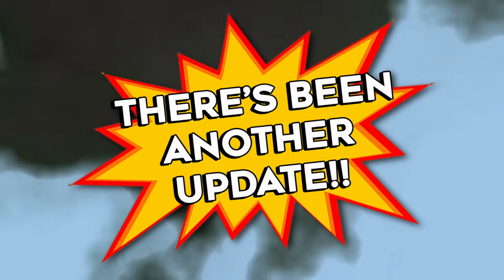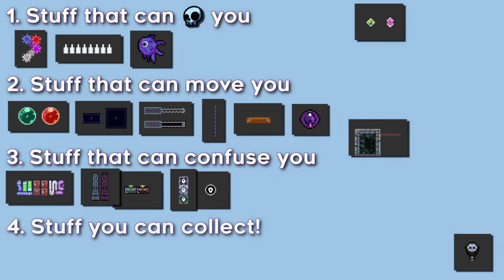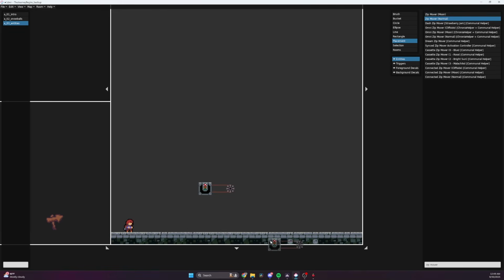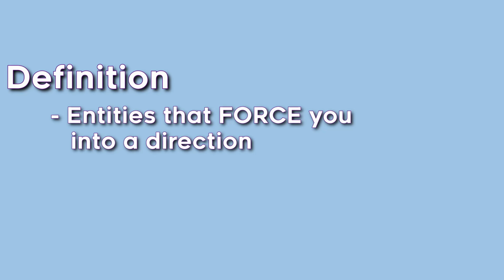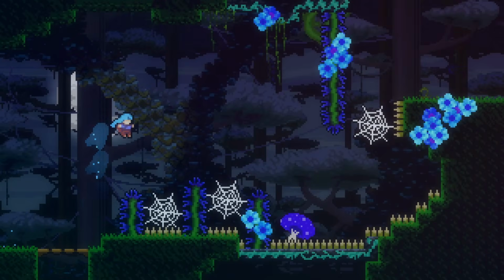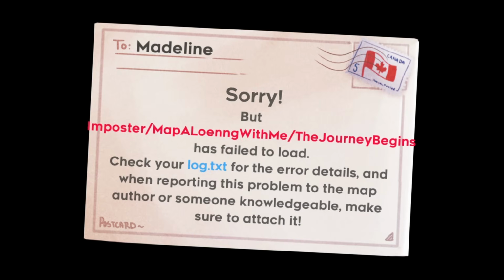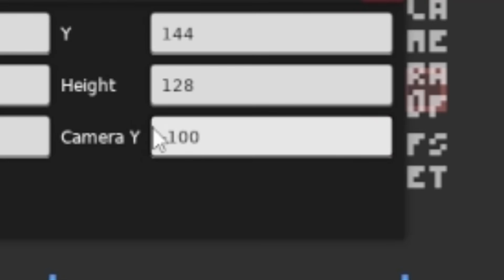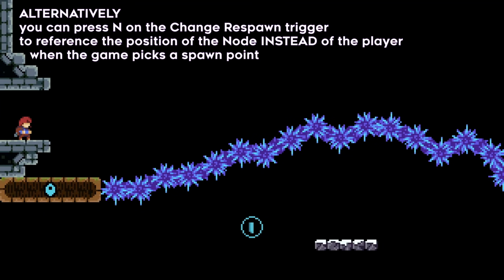How Entities Work in Celeste (Part 3)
There's... so so many of them... and also everest.yaml is pretty cool

Follow along to get started on YOUR map-making journey and become a part of a truly amazing modding community!

Many thanks to corkr900 for working on this series with me and providing the guidance and help through the world of mapping and modding in Celeste. He makes fantastic mods and sometimes streams them so you should go check him out!!

ALSO many thanks to Snip for joining in on this journey!! He's CRAZY knowledgeable of Loenn and modding as a whole, so you can catch him frequenting the Celestecord modding channels.

IMPORTANT CELESTE LINKS!!

0:00 Introduction
0:32 UPDATE UPDATE UPDATE!
1:03 everest.camel oops I mean everest.yaml and Helpers
3:09 Part 1: Stuff that unalives you
7:42 Part 2: Stuff that moves you
9:54 Part 3: Stuff that confuses you
11:32 Part 4: Stuff that you can collect
13:32 Part 5: Triggers
17:15 Outroduction